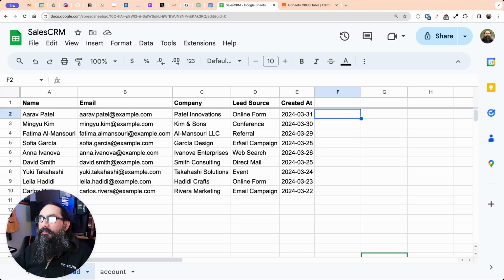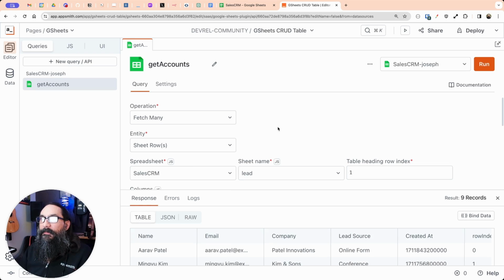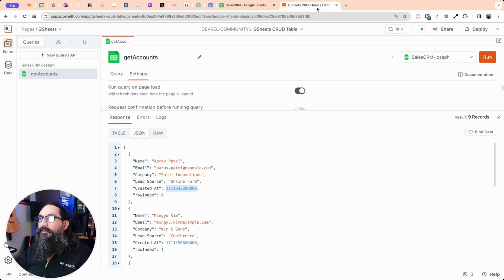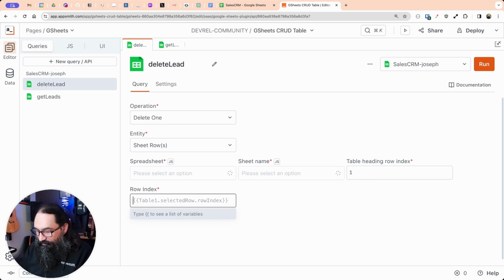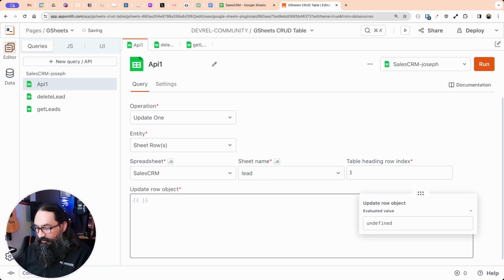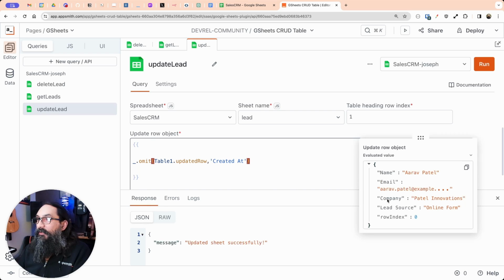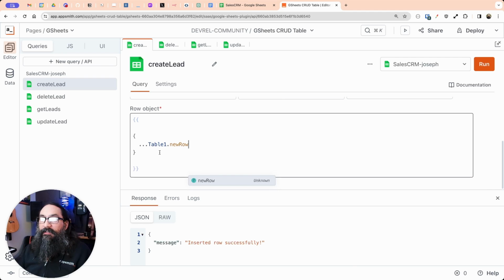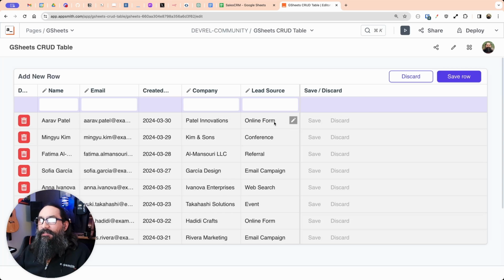[FTW] Building a Google Sheets CRUD App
Did you know Google Sheets is the most used datasource in Appsmith? In this video, Joseph shows how to create a new Google Sheets datasource and then build a CRUD app (Create, Read, Update, Delete) using only a table widget!